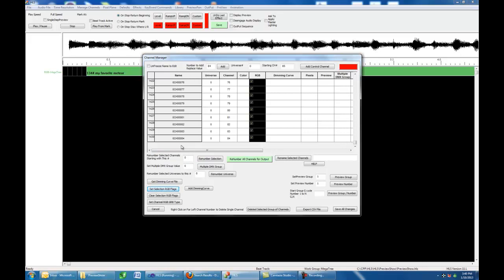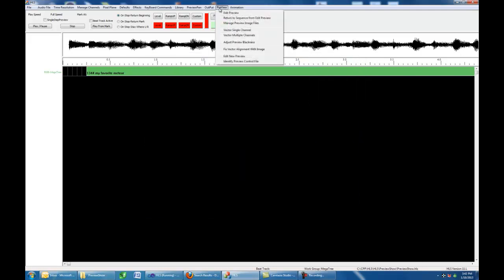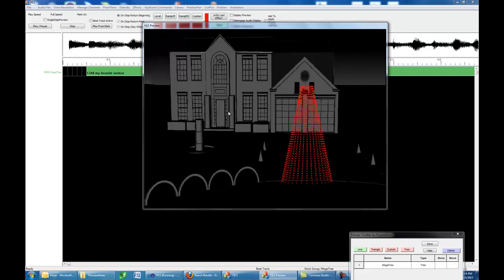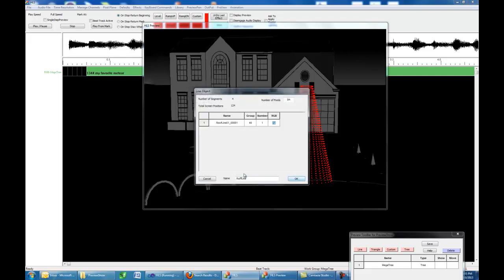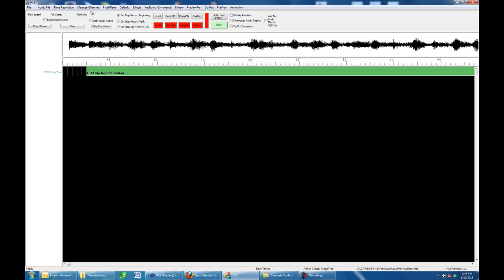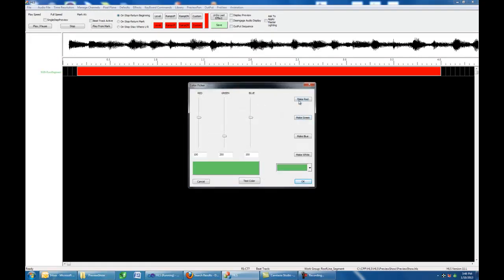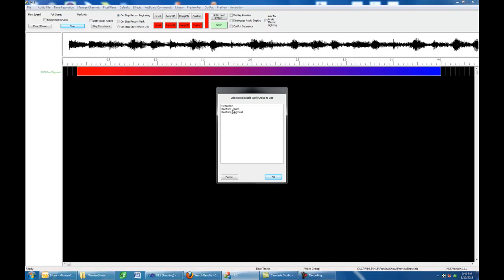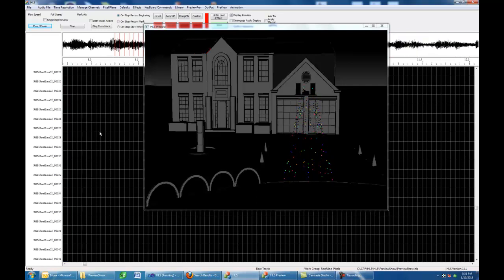PixelRoofLine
HLS - How to build and display a Pixel Roof Line in the HLS Preview